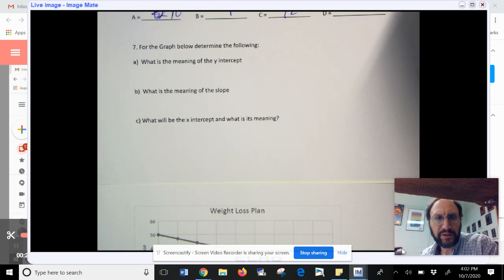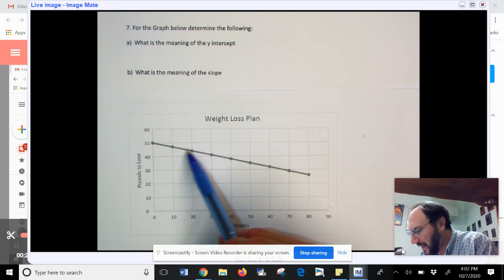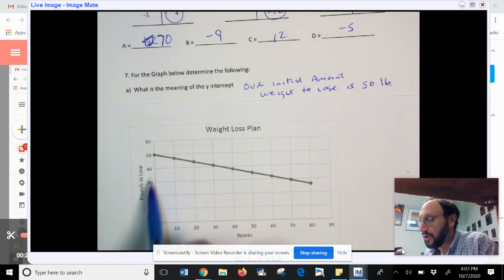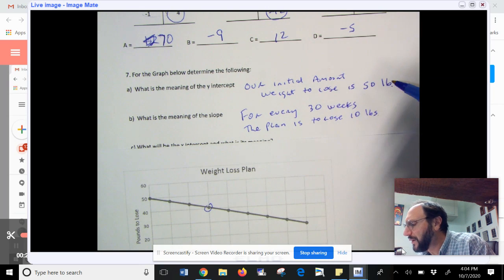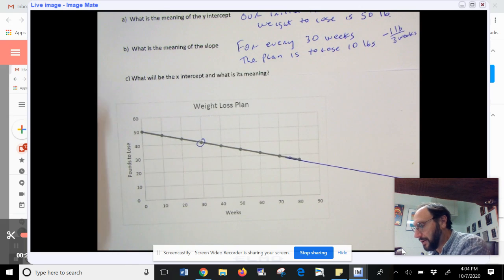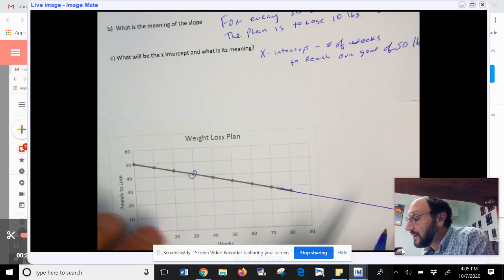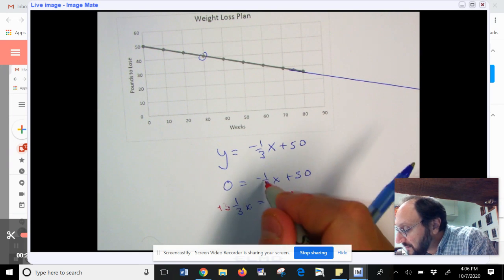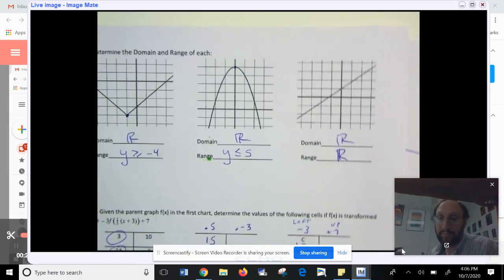152 Review Prob 7